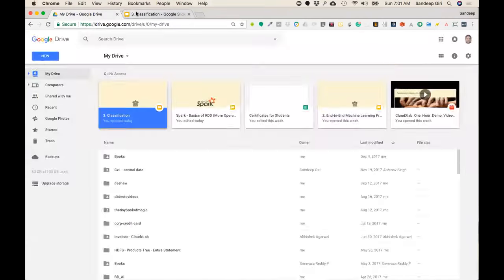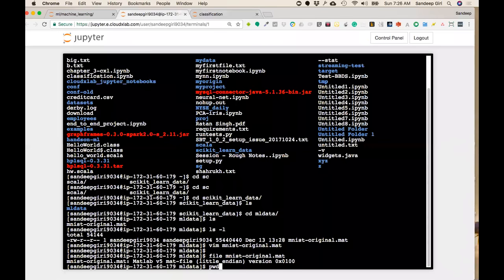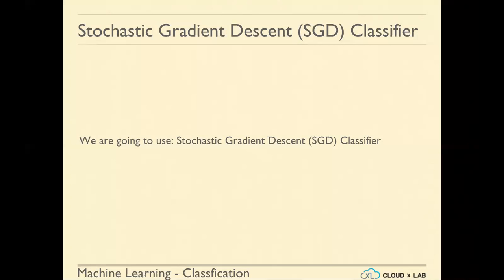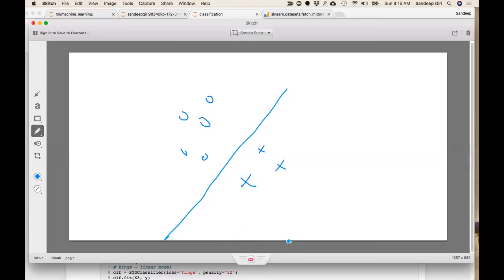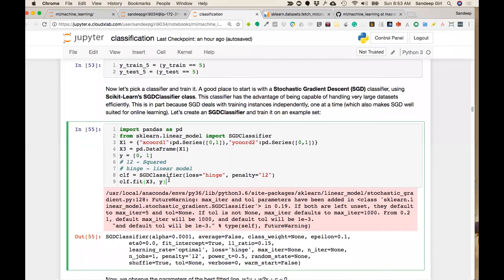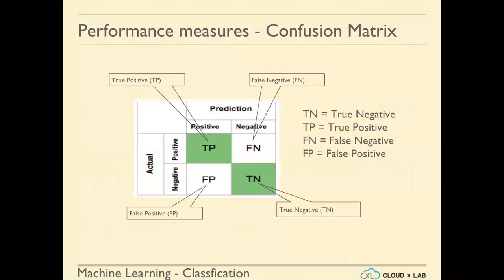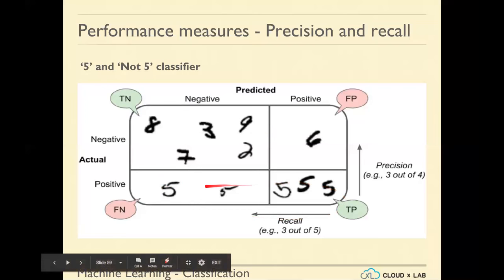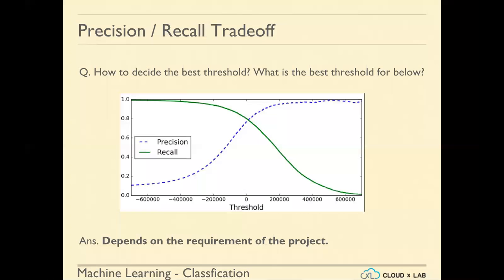Session 7 - Classification